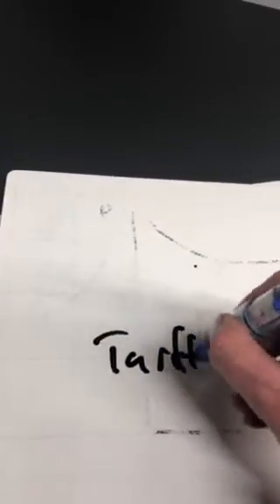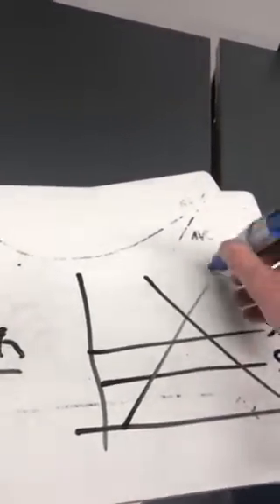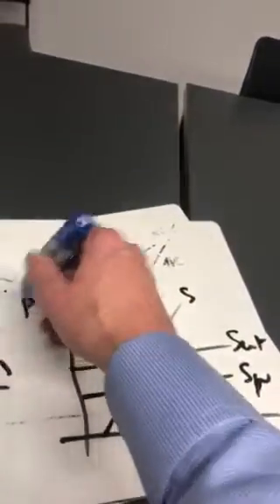Trade aid feedback